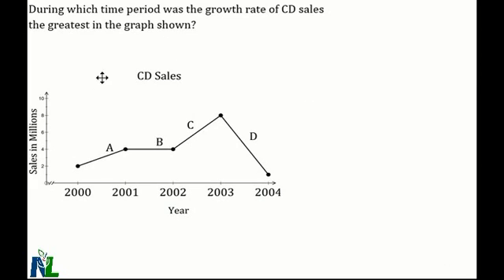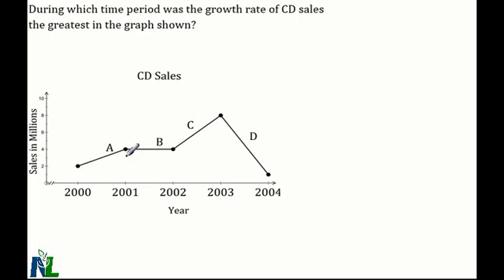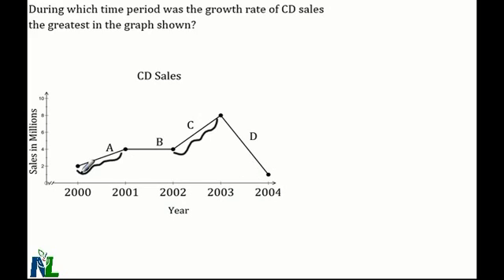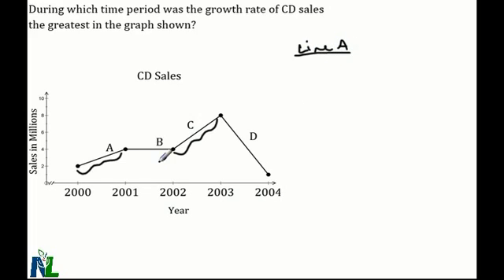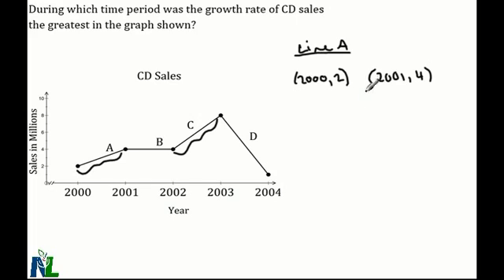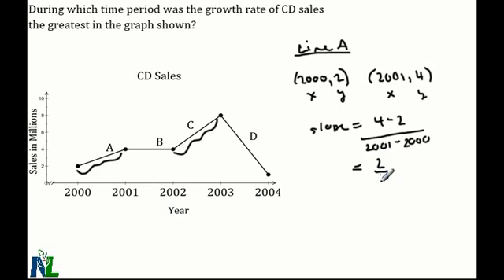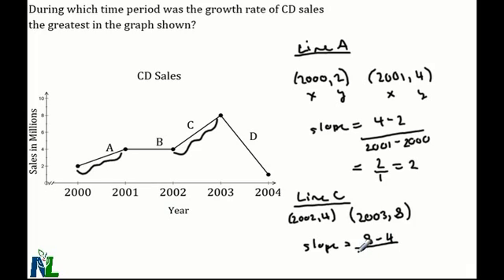Rate of Growth from Linear Graph